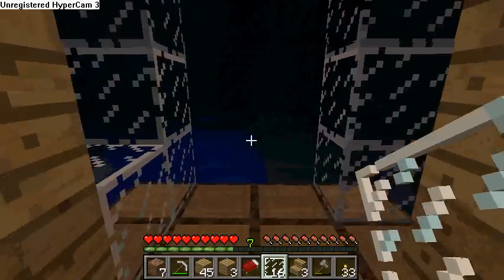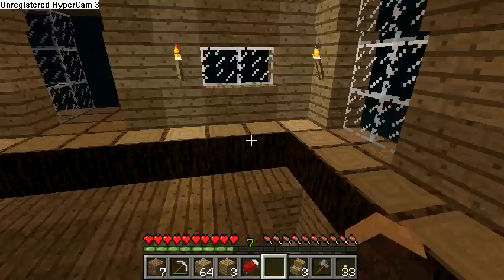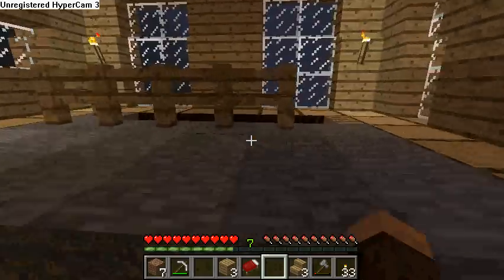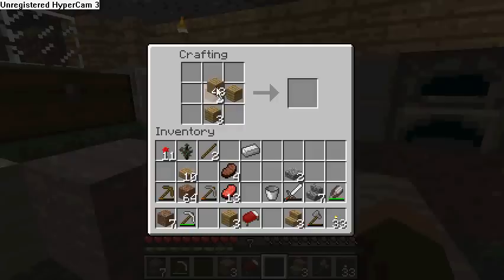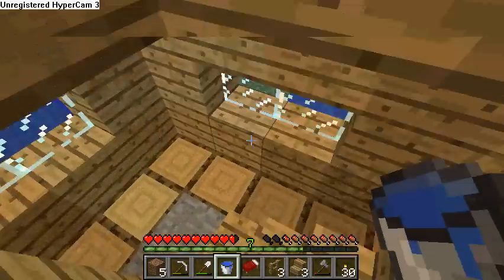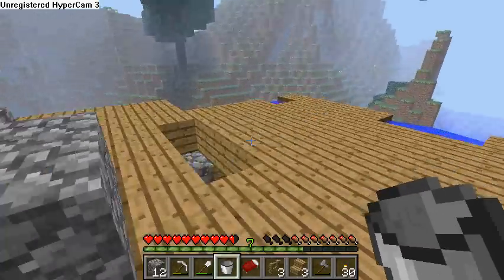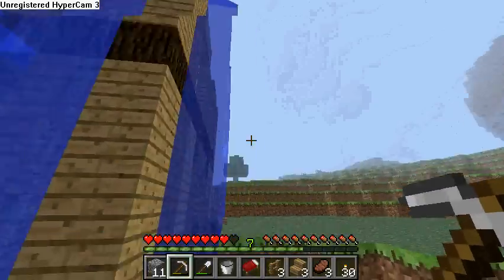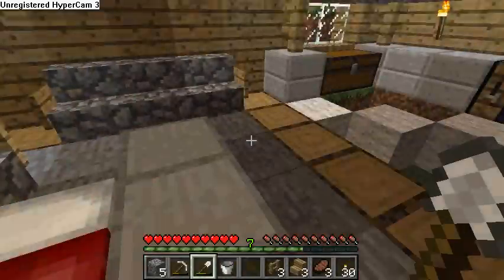Superfish Plays: Minecraft - Ep.7 - Windows And Waterfalls